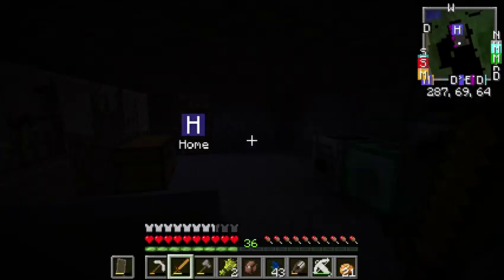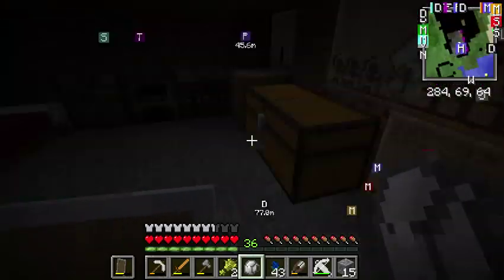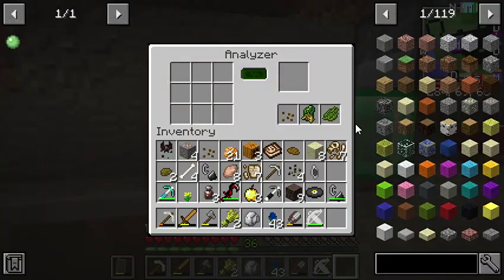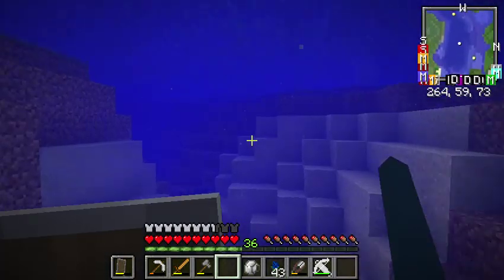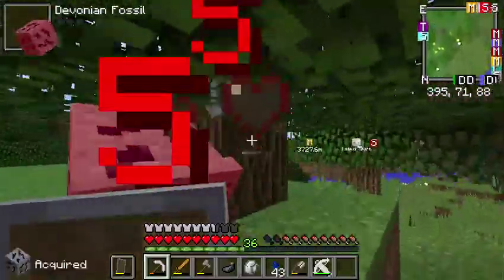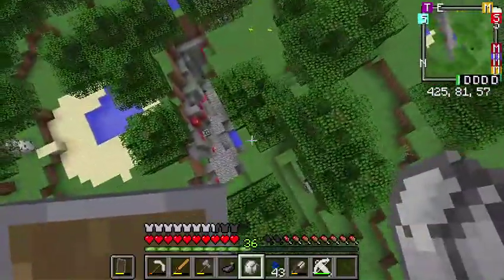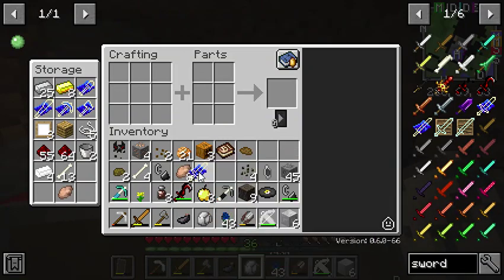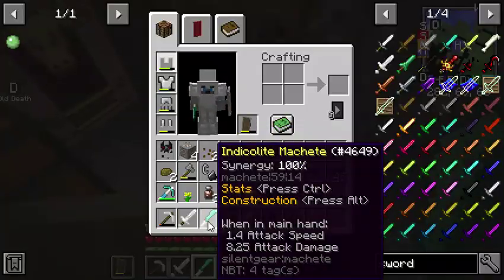FAR Episode 26: Plesio'd To Meet You!